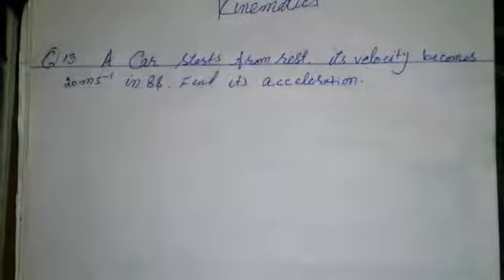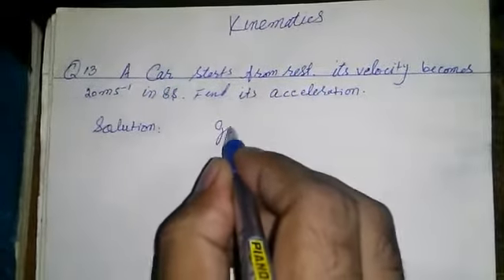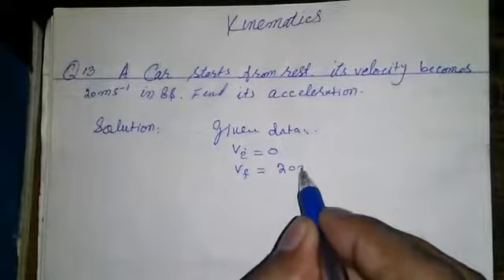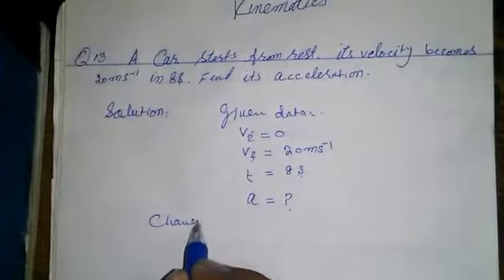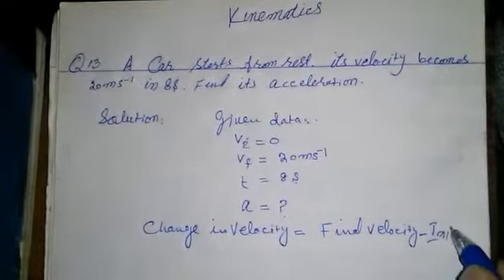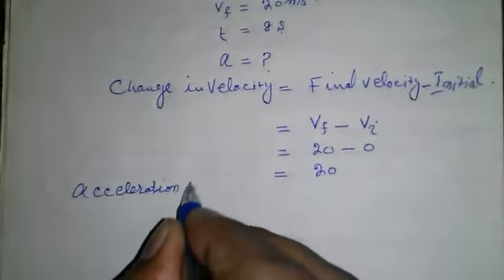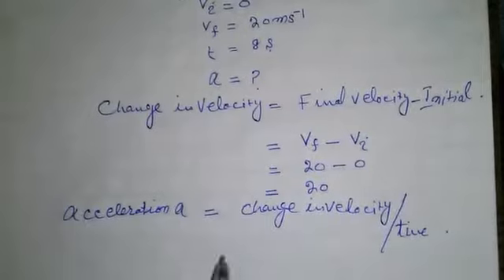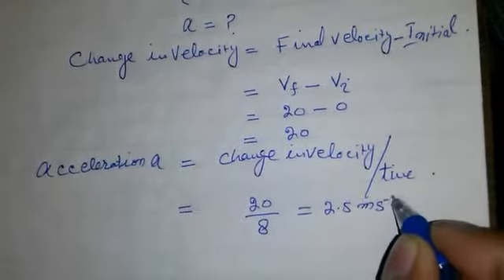Kinematics # 12 + 1 physics.